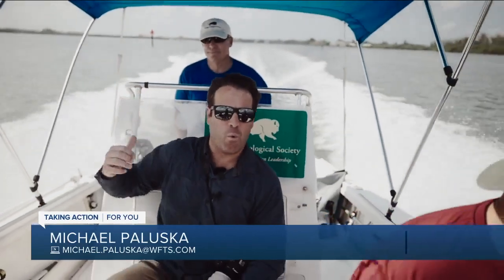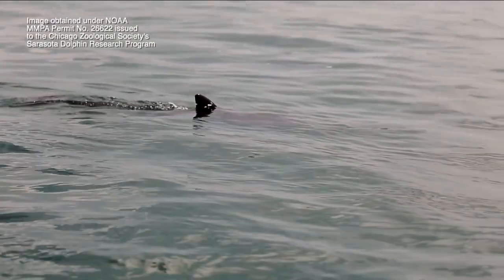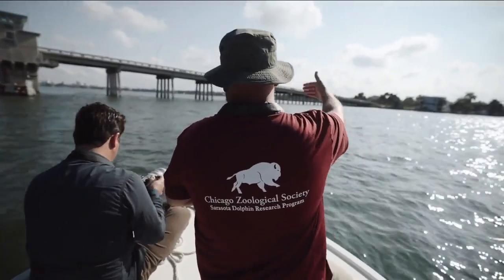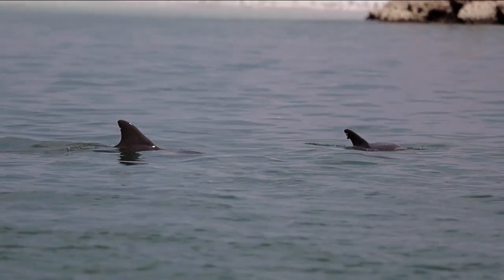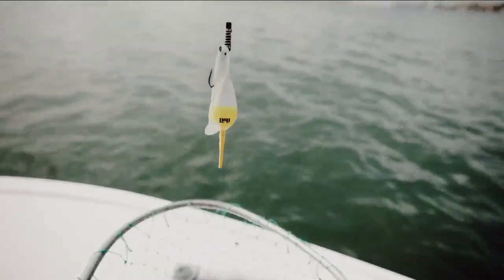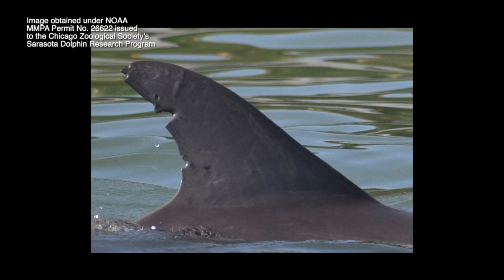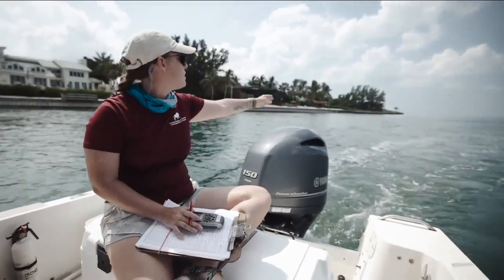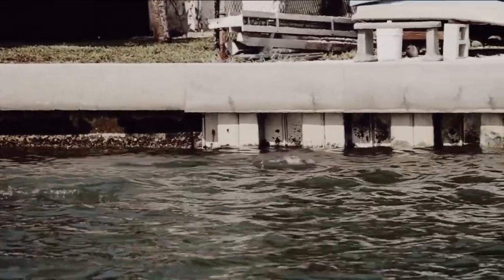The secret life of dolphins: What 50 years of research is uncovering in Sarasota Bay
The Chicago Zoological Society's Sarasota Dolphin Research Program is the longest-running study of bottlenose dolphins in the world. Launching in 1970, the research is invaluable in protecting this unique creature.  ABC Action News received federal approval to go on the water with the team. The research shows us that dolphins call Sarasota Bay home, living in the area and raising calves for generations upon generations.